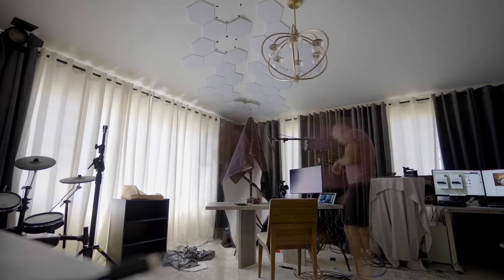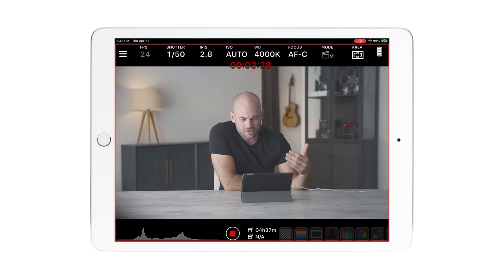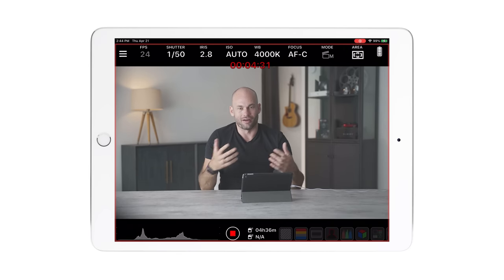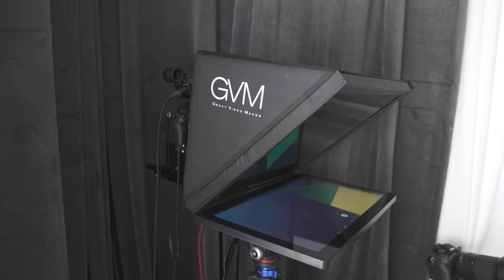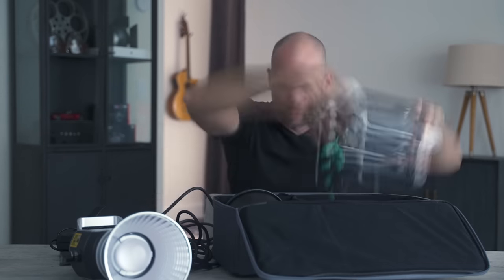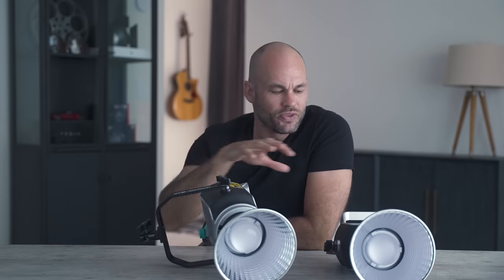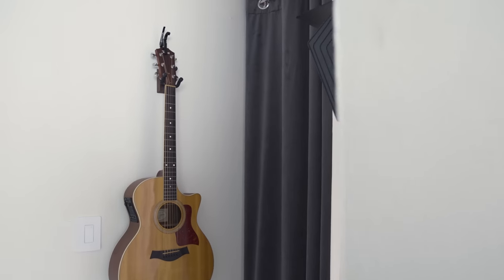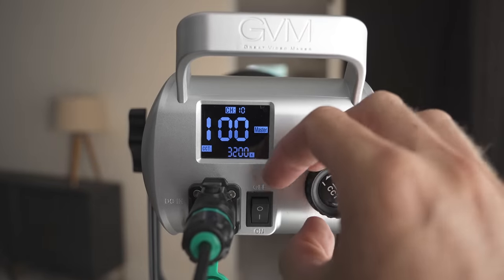Building my YouTube Studio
Sony A7s3
Sony a74
Sony AC Dummy battery
Tamron 17-28
Tamron 27-75
Tamron 70-180
GVM Teleprompter
GVM SD300D
GVM SD200D
GVM Panel Light